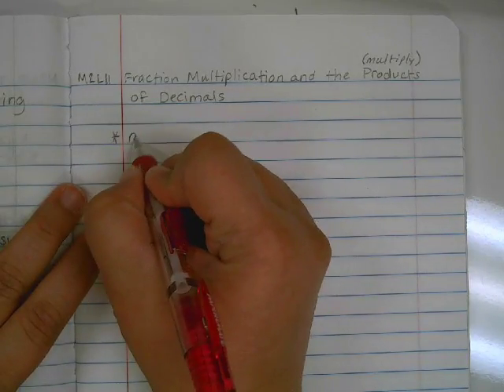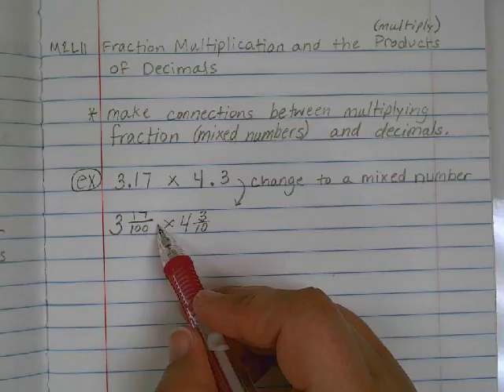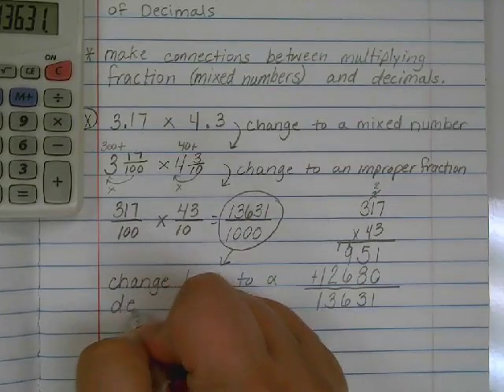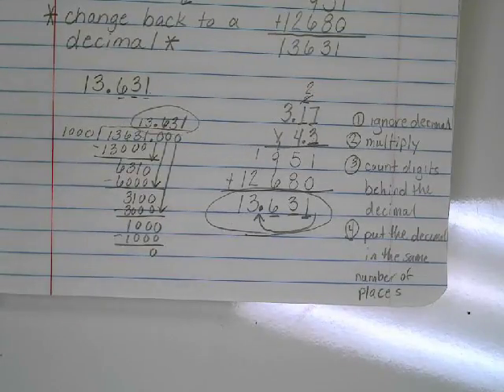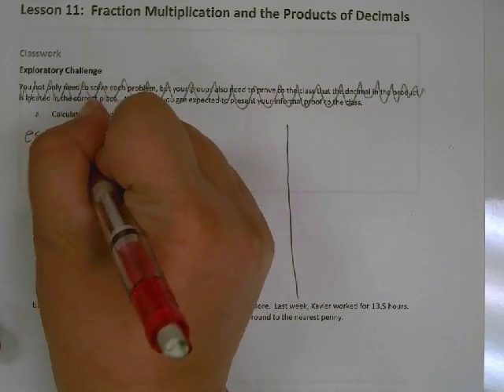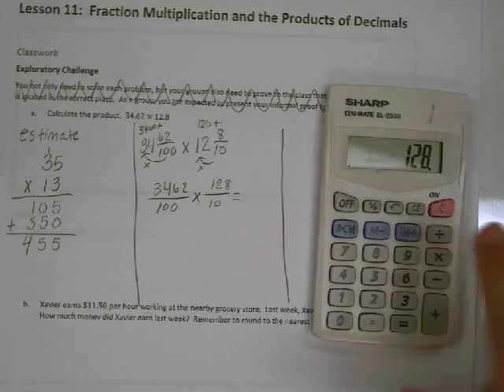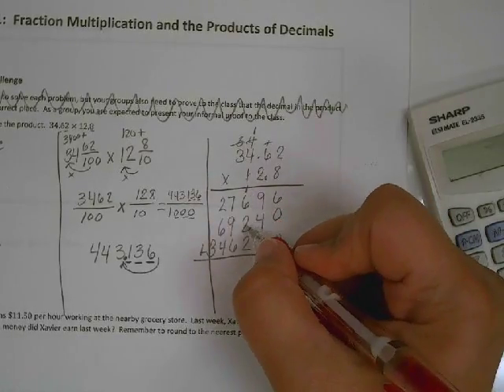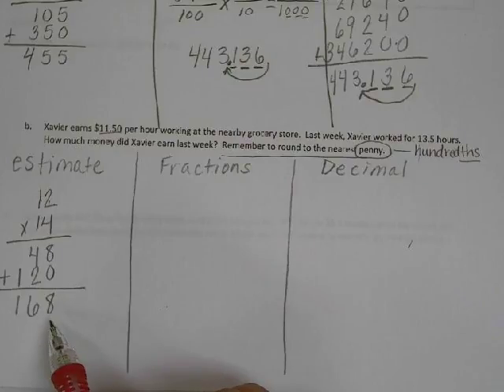Module 2 Lesson 11